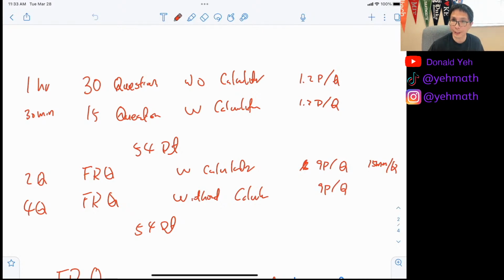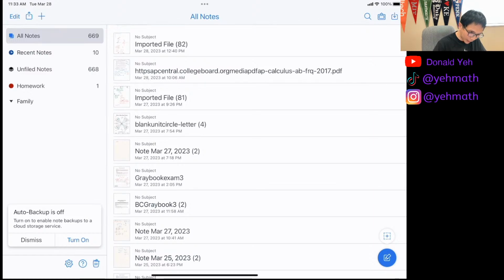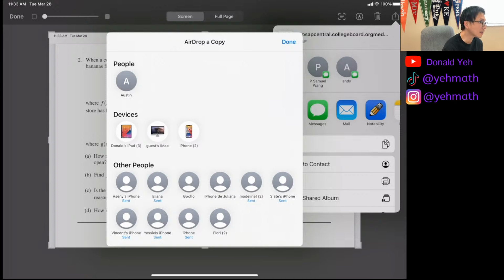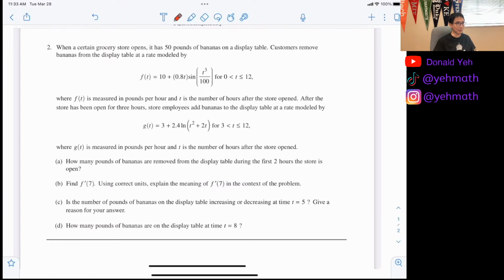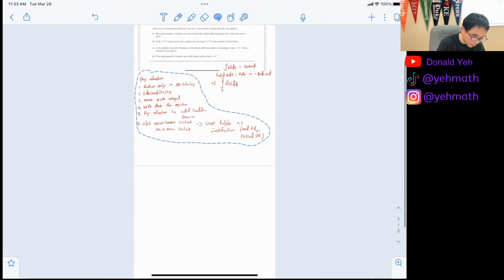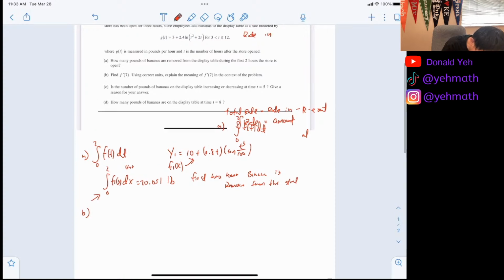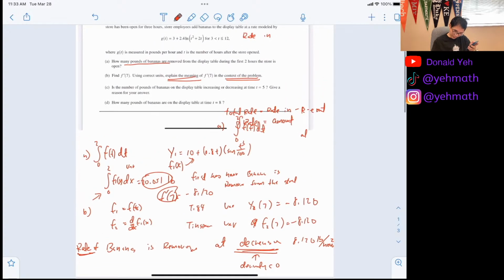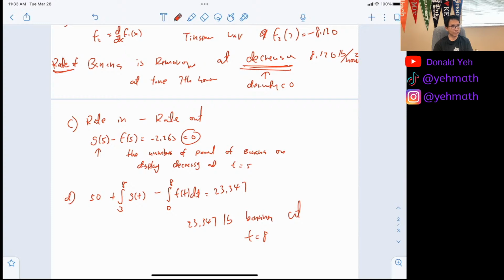Ap Calculus Frq Rate in and rate out